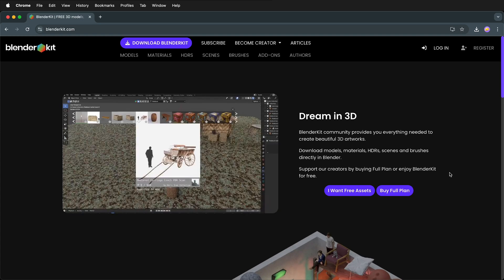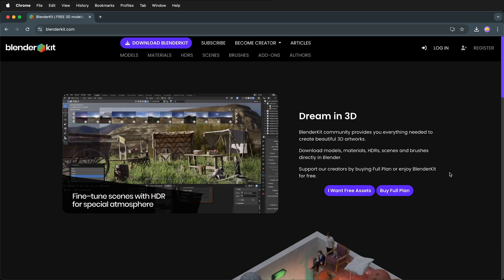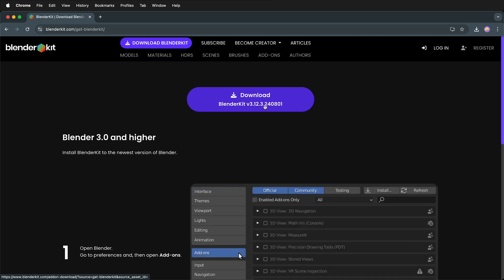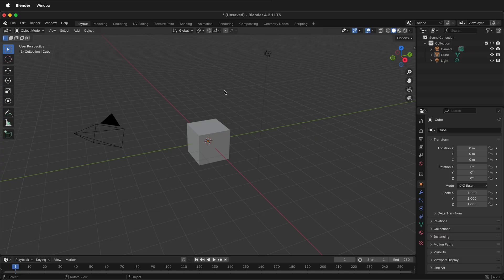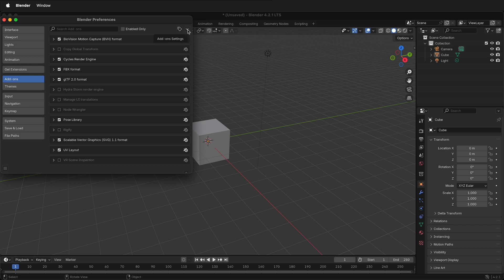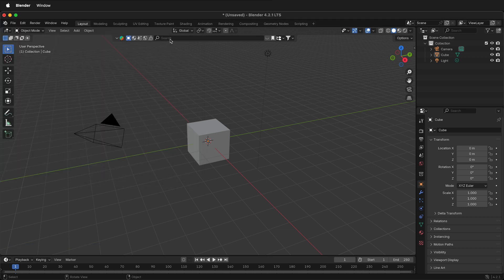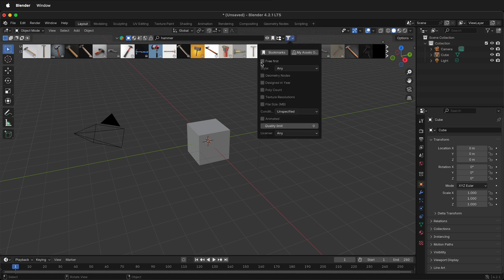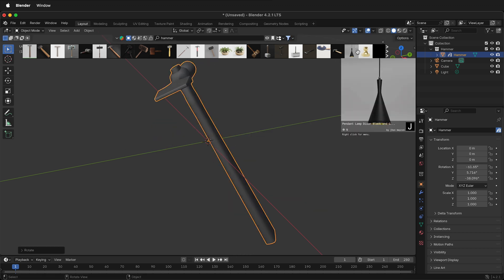How to Install Blender Kit on Blender 4.2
In this video, you'll learn how to install BlenderKit in Blender 4.2, giving you access to a vast library of 3D assets that can enhance your modeling projects. The video starts by guiding you through downloading BlenderKit from the official website and ensuring the zip file remains intact. Then, it covers the steps to install BlenderKit as an add-on in Blender, detailing how to navigate the new add-ons interface introduced in Blender 4.2.

Once installed, you'll discover how to use BlenderKit's asset library, search for specific items like a hammer, and differentiate between free and premium assets. You'll also see a live demonstration of importing an asset into a Blender scene, adjusting its position, and exploring its textures using the Material Preview mode. By the end of the tutorial, you'll be fully equipped to utilize BlenderKit in your 3D modeling workflows, streamlining your creative process. Whether you're a beginner or a seasoned Blender user, this video will help you integrate BlenderKit seamlessly into your projects. Happy 3D modeling!

00:00 - Introduction to BlenderKit
00:17 - Installing BlenderKit in Blender 4.2
00:30 - Importance of using the latest BlenderKit version
00:45 - Preparing the BlenderKit zip file for installation
01:02 - Opening Blender and accessing the Preferences
01:18 - Installing BlenderKit from a local disk
01:45 - Distinguishing free assets from paid ones
01:57 - Importing and manipulating assets in a Blender scene
02:20 - Conclusion and tips for using BlenderKit with Blender 4.2

This step-by-step guide ensures that you have all the information you need to start using BlenderKit effectively. Whether you're looking for free assets or considering the paid options, this tutorial covers everything. Happy 3D modeling!